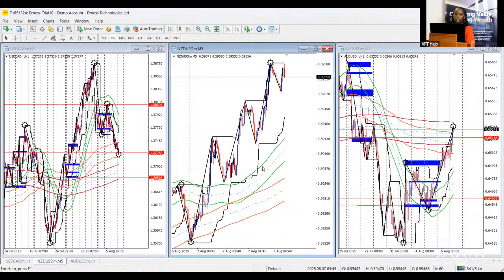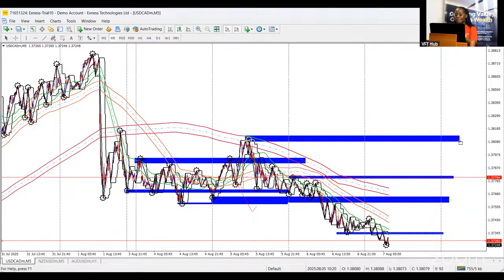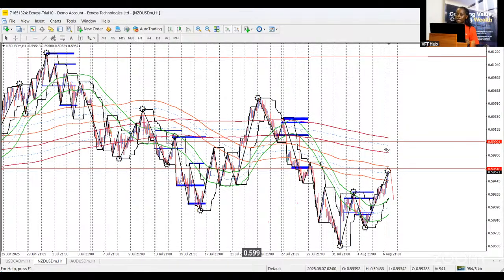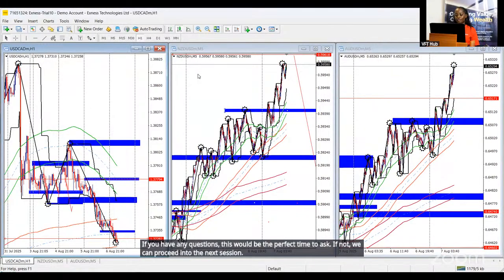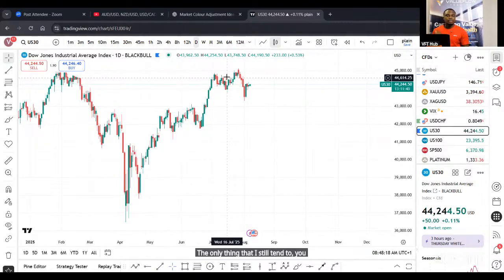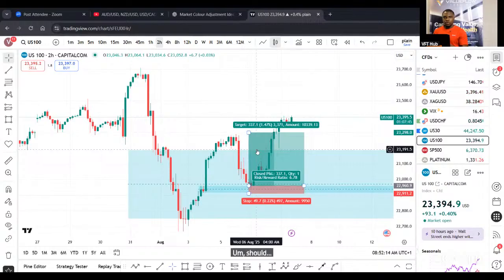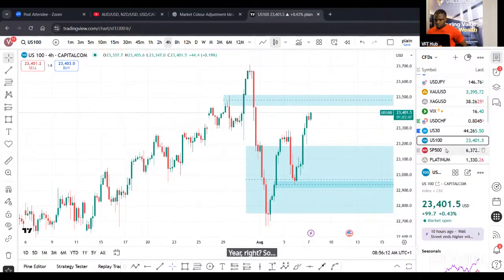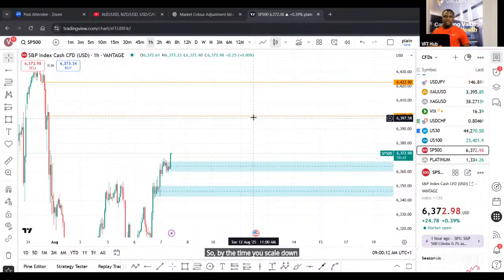Wall Street Awaits Catalyst | Commodities & Equities in Focus – Market Colour 07/08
Today’s Market Colour session dives into the latest momentum across US equities (US30, NAS100, S&P500) and commodities including gold and oil.
With market participants pricing in macro data and earnings sentiment, we’ll break down the technical setups and price action shaping the session. Are buyers still in control, or is a correction brewing? Let’s find out.